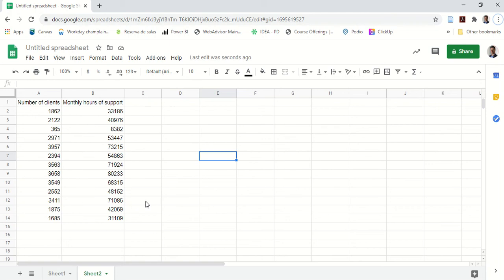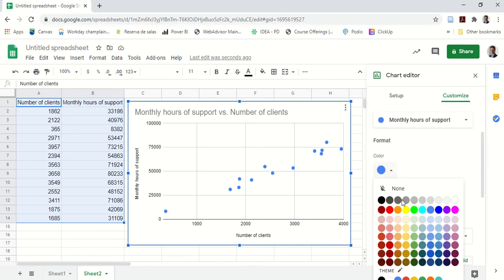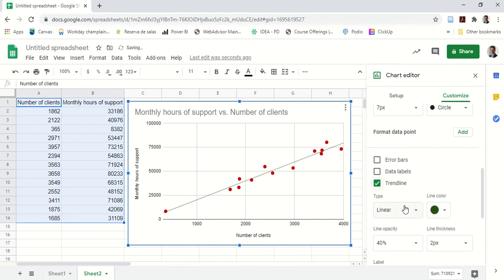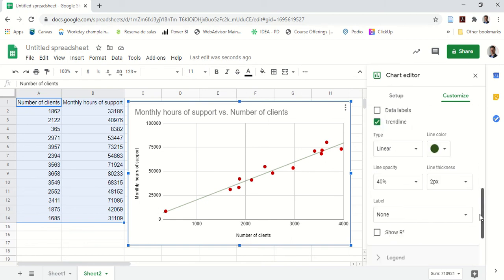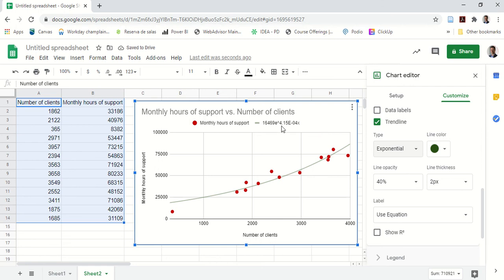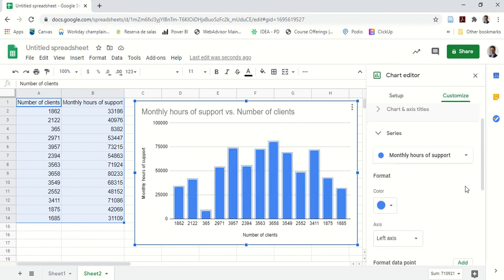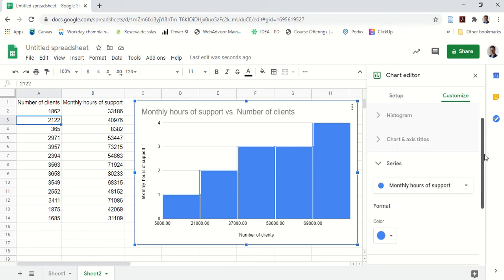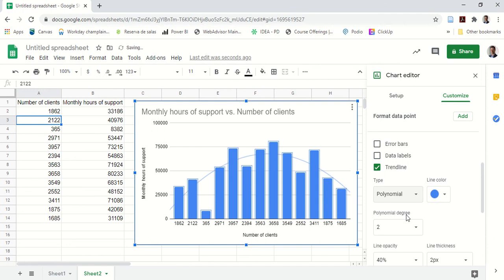MATH-170: Week 3 - Video 3 Creating Charts and Regression Lines in Google Drive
Speaker: Sergio Tenreiro de Magalhaes